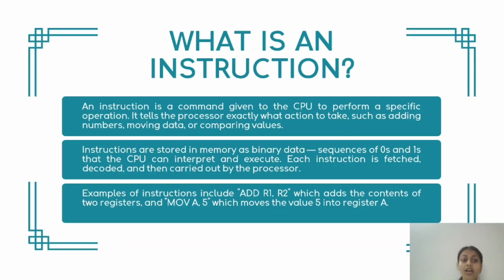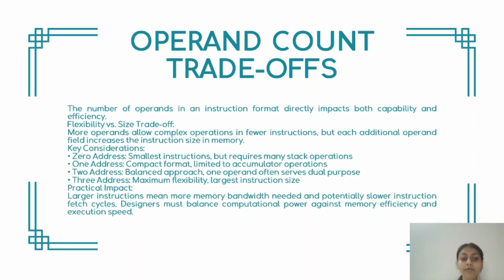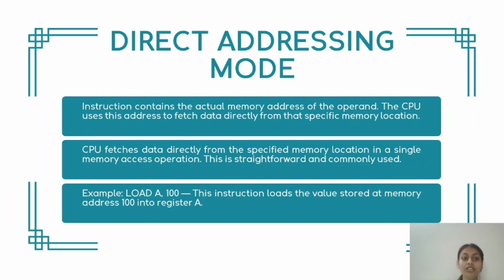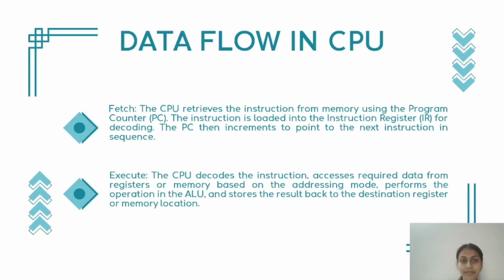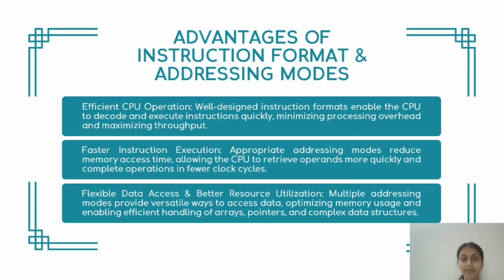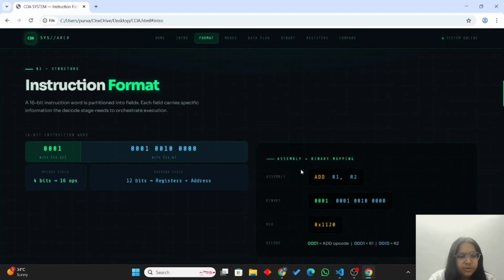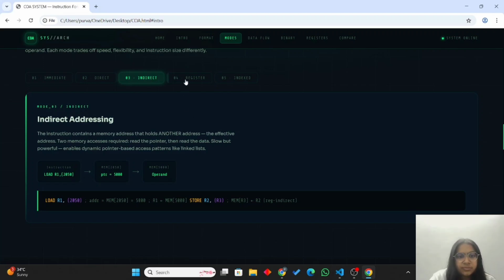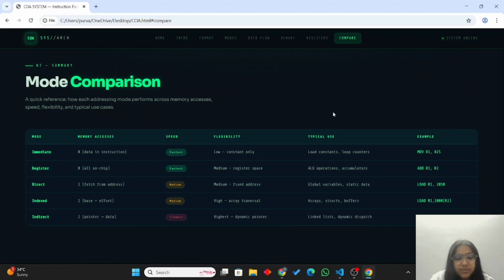Instruction Format & Addressing Modes | COA Interactive Demonstration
Description:

This video presents an interactive demonstration of the concepts "Instruction Format and Addressing Modes" from Computer Organization and Architecture (COA).

The presentation includes both theoretical explanation and a practical visualization using a custom-built webpage.

Topics Covered:

* Instruction Format (Opcode & Operand)
* Types of Instruction Format
* Addressing Modes (Immediate, Direct, Indirect, Register, Indexed)
* Binary Representation of Instructions
* Data Flow between CPU and Memory
* Binary Addition using ALU
* Register to Memory Data Transfer

This interactive approach helps in better understanding of how CPU processes instructions and accesses data.

Student Details:
 24CE028 - Purva Dethaliya
 24CE042 - Yashvi Jetani

Project Type: XR / Animation Based Concept Demonstration